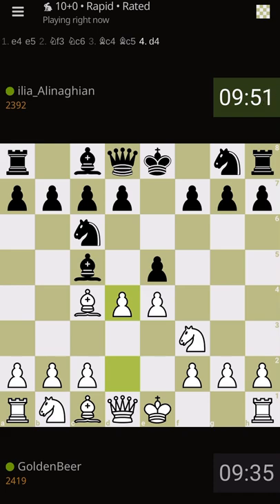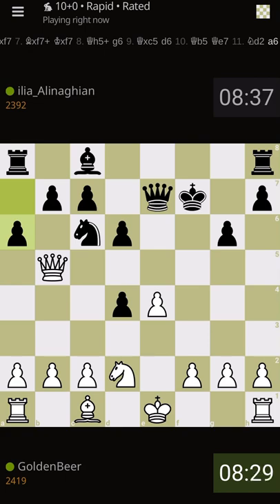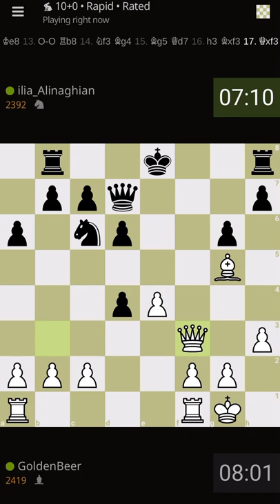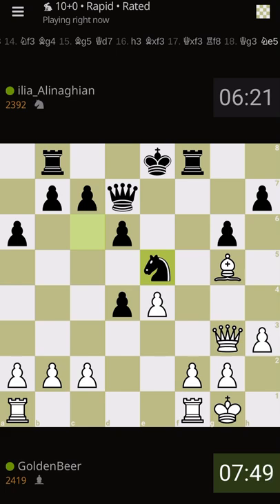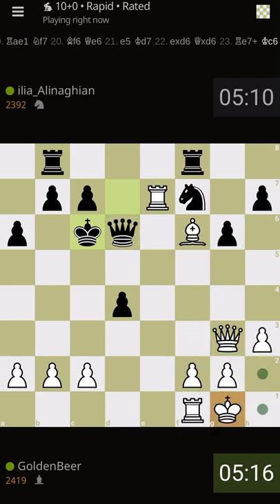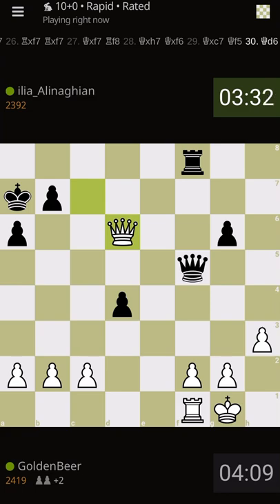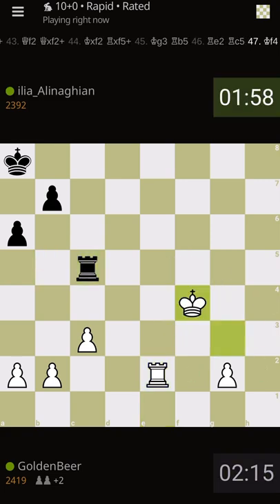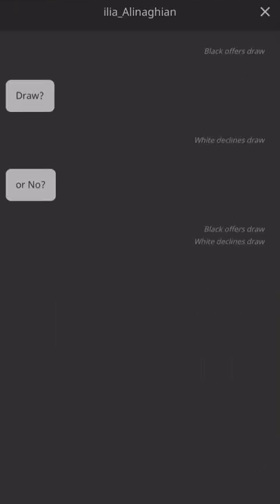Road to 2500: How to win with Scotch Gambit!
In this attempt for road to 2500+, I played scotch gambit. It’s one of my favorite opening tricks and I believe it is highly underrated. Especially since engine doesn’t like it much, people don’t play it. But even in top level chess people playing Scotch.

Scotch gambit is not like King’s gambit that everyone above certain level knows how to refute. Scotch gambit is more of positional imbalance: one side can’t castle the other side is behind in development. If you are an active player who loves challenges then definitely try scotch gambit in one of the games.

Well there are traps that you should know to not fall for it, they did not appear in this game tho, but I’ll make follow up videos to show some of such traps!